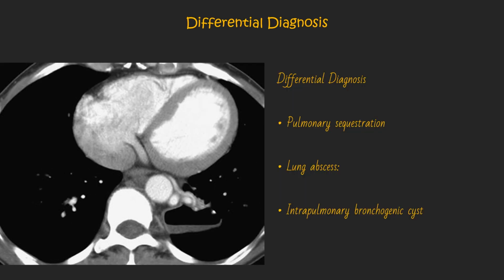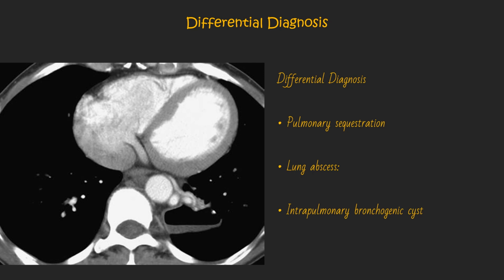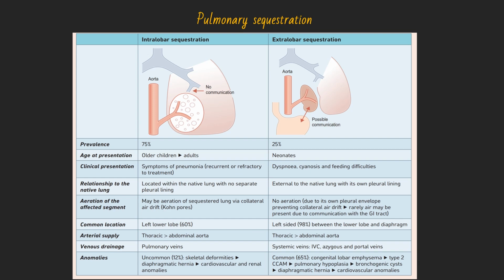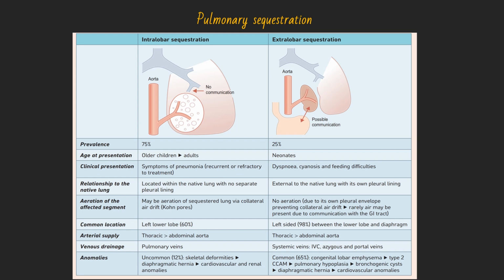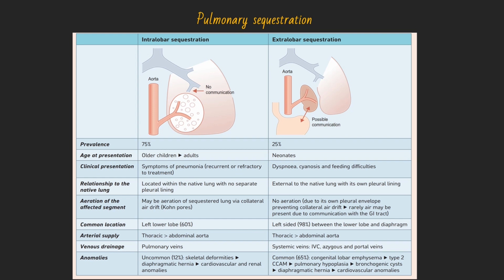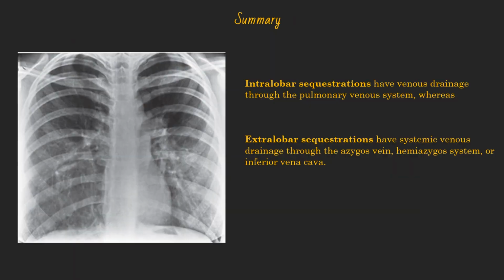A 25 year old man with recurrent pneumonia